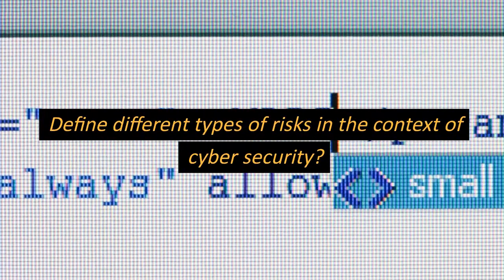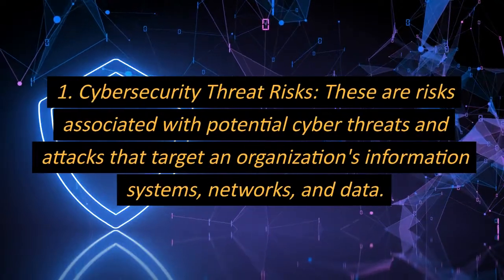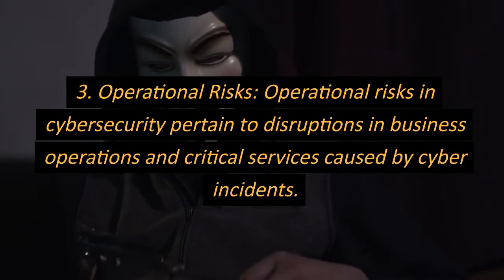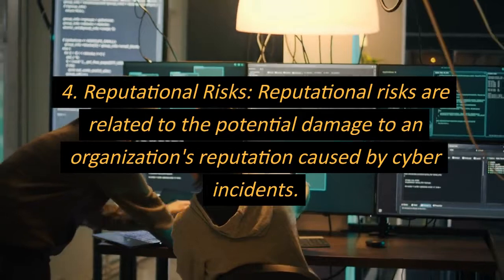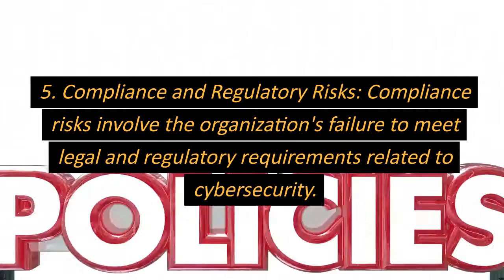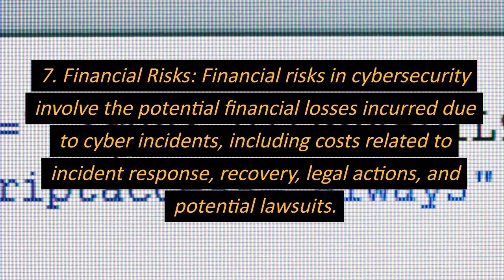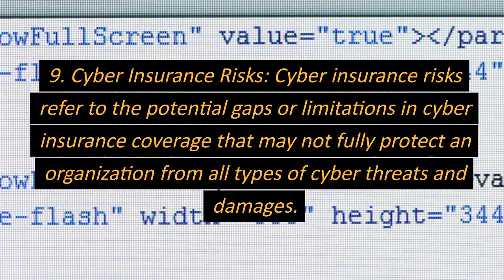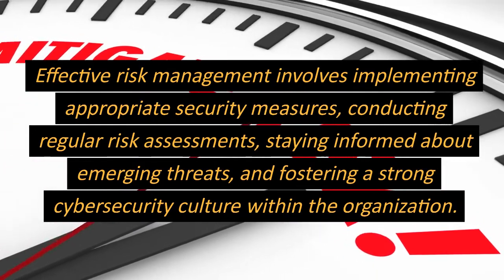Different Types of Risk in Cyber Security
Welcome to @cyberprofessional123 channel. !

Let me know your comments in the comments section.